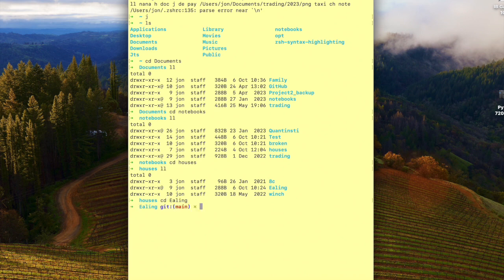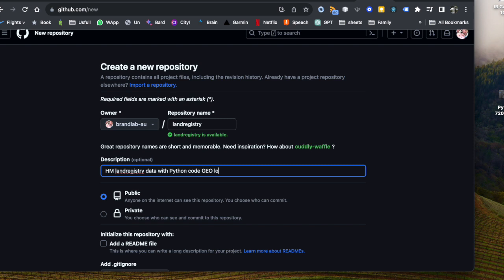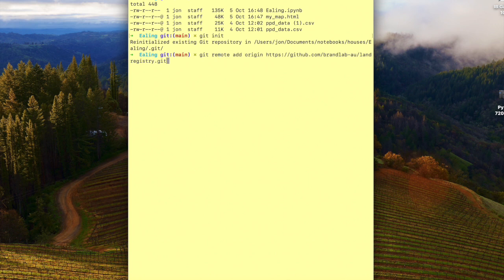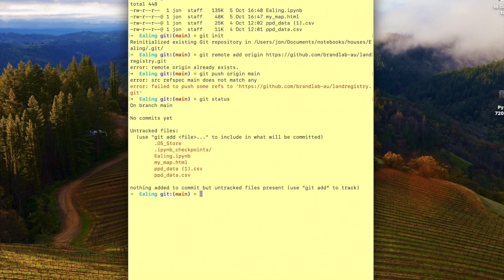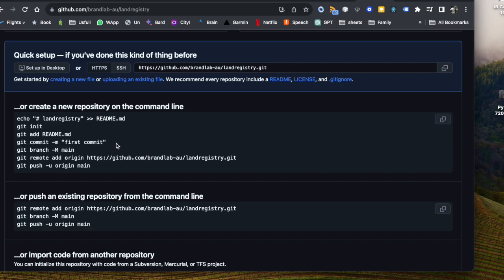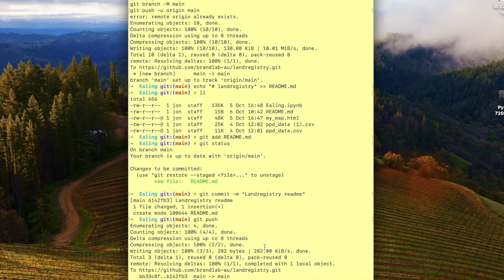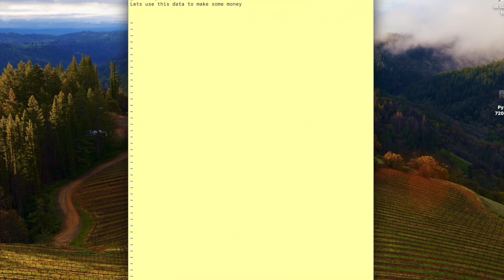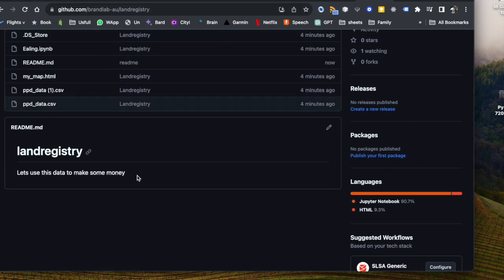Github repository using Terminal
Using terminal on a MacBook Pro to create a Github repository and upload file speedily